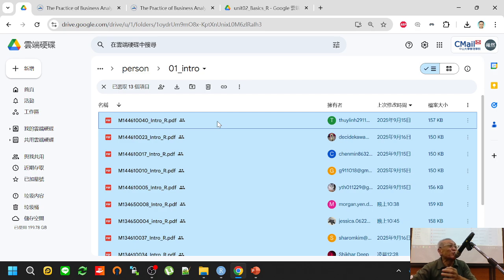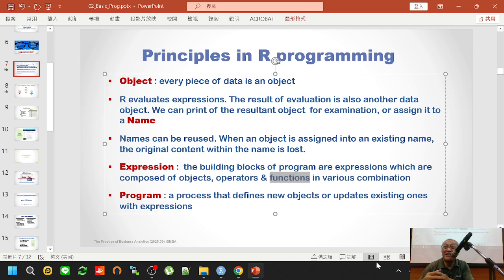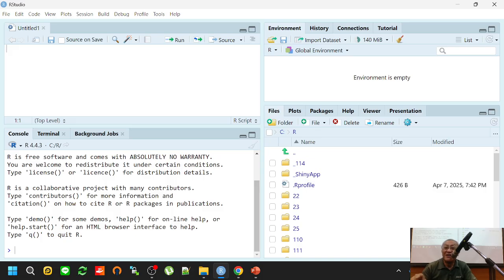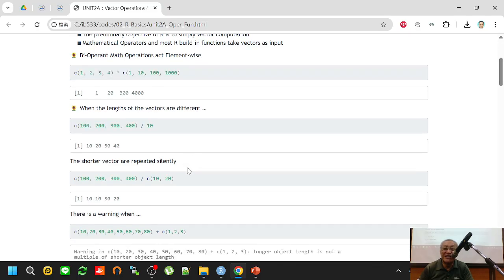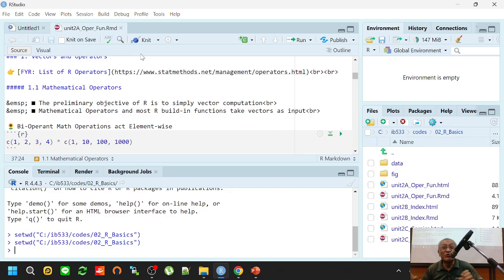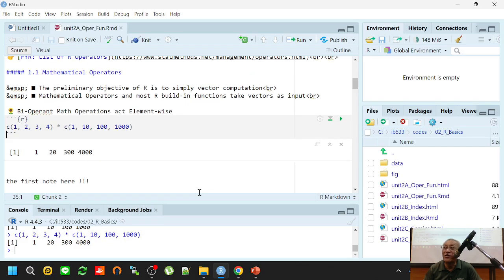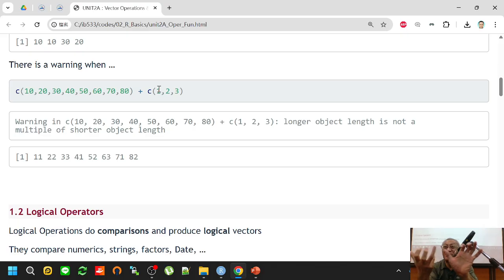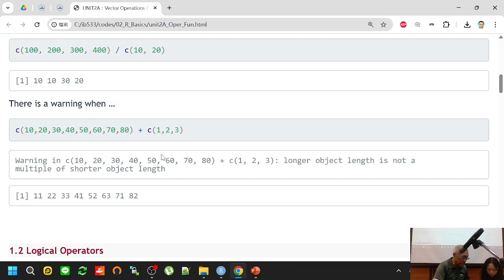2025ib533 unit2-1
The Practice of Business Analytics (2025.09)
National Sun Yat-Sen University, Taiwan